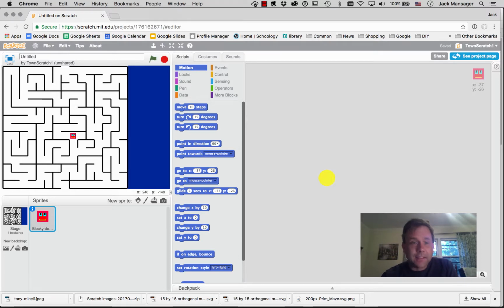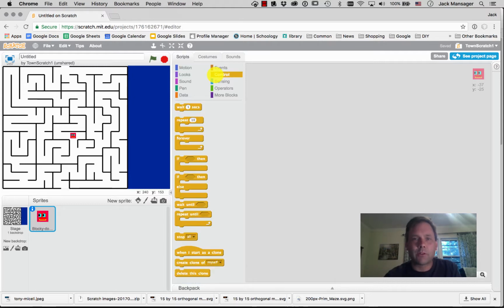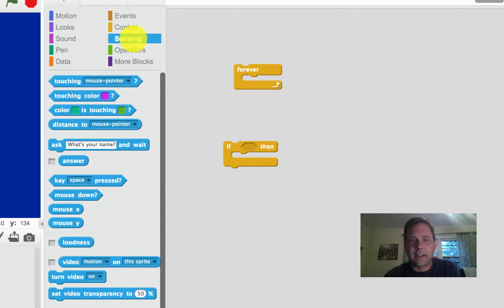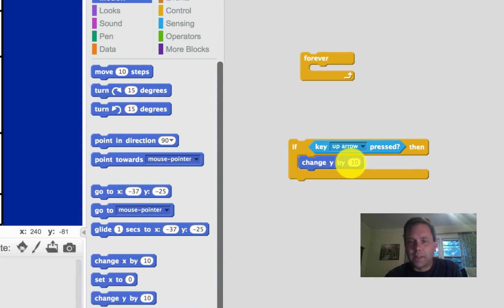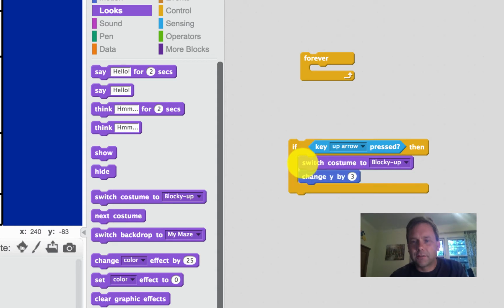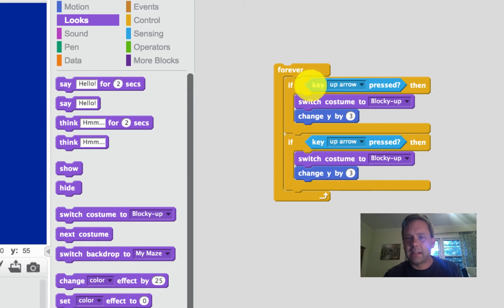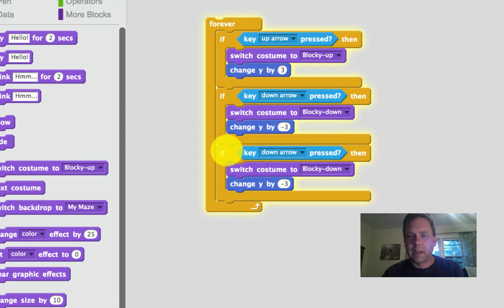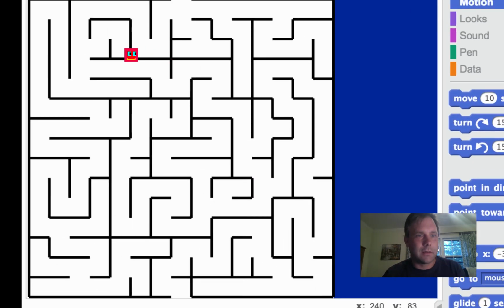Making Your Sprite Move